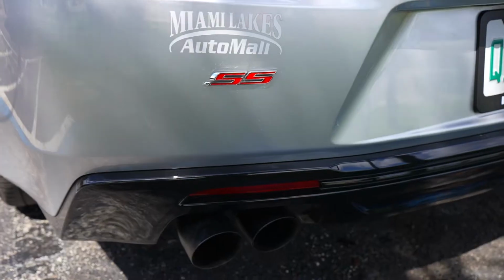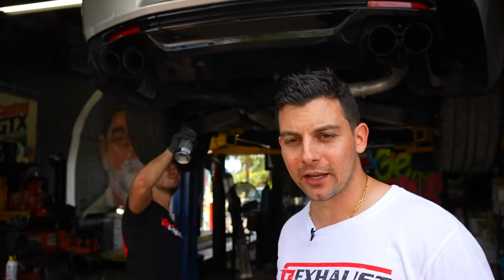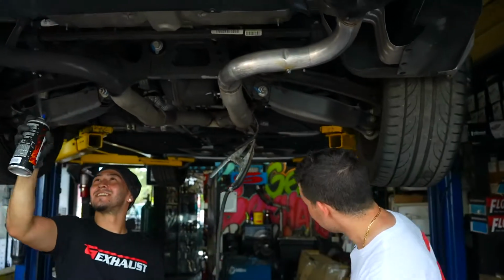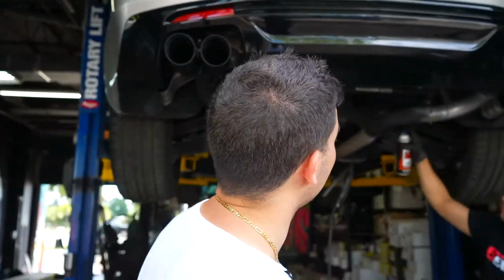Camaro SS exhaust sound Muffler delete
Great sounding exhaust on this 2018 Camaro SS. We removed the rear muffler (muffler delete). Stock X pipe. Let me know what you think!!

STARTER CAR WASH KIT:
ADVANCE CAR WASH KIT:
THE BEST WINDSHIELD SUN SHADE EVER:
THE BEST DASH CAM EVER: